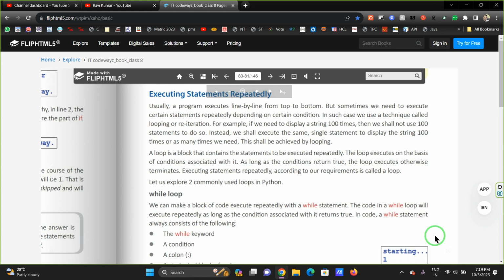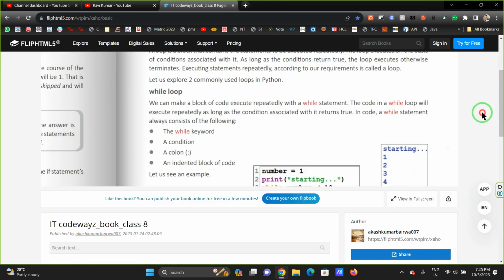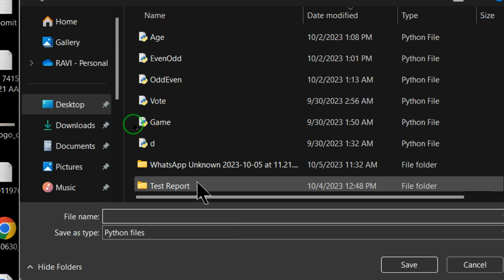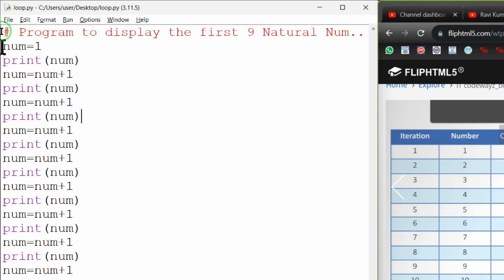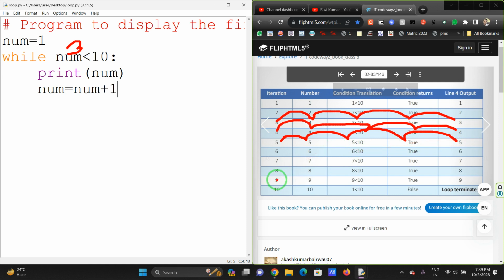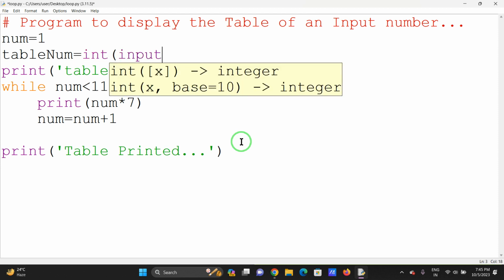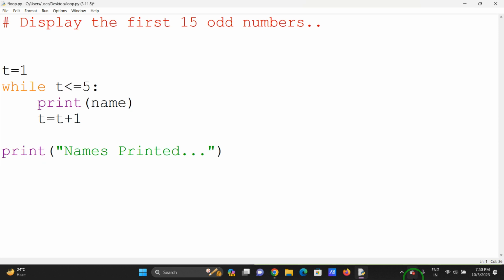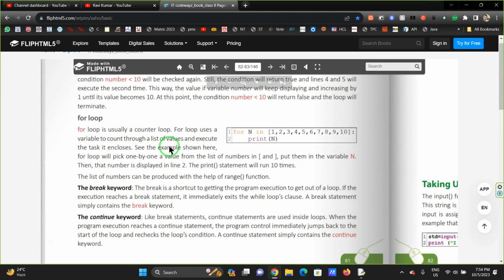IT CODEWAYZ CHAPTER 6 PROGRAMMING IN PYTHON PART 11 while loop STATEMENT & PRACTICAL EXAMPLES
IT CODEWAYZ CHAPTER 6 PROGRAMMING IN PYTHON PART 11 while loop IN PYTHON
CHAPTER-6
PROGRAMMING IN PYTHON
 USING LOOP (while) Statement in Python
Examples:-
Program:-1
Printing Natural Numbers

Program:-2
Taking input and printing the names

Program:-3
Printing the table

Program:-4
Printing Table of an Input Number

etc. with Practical...